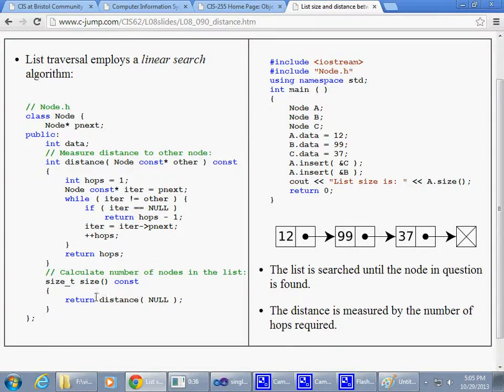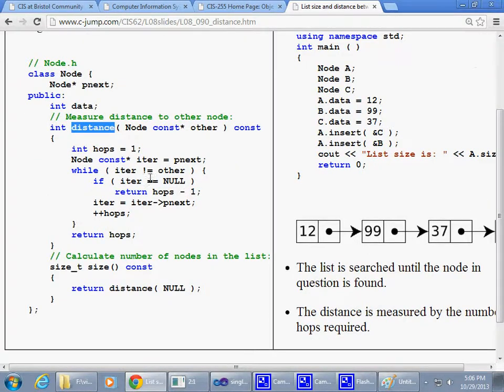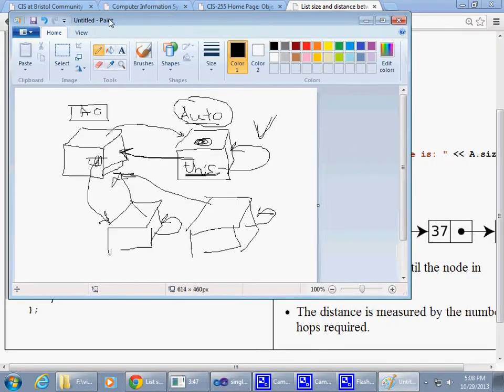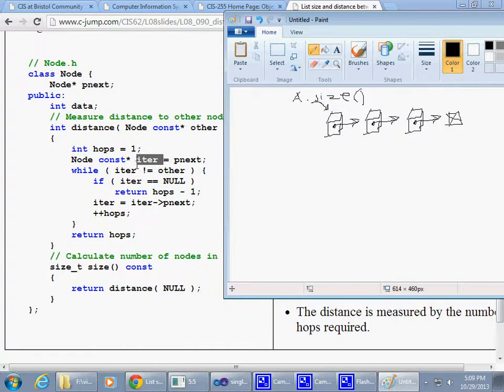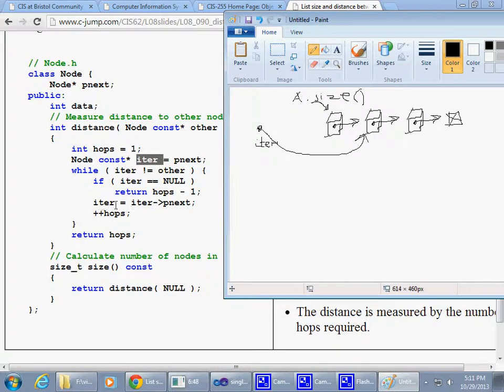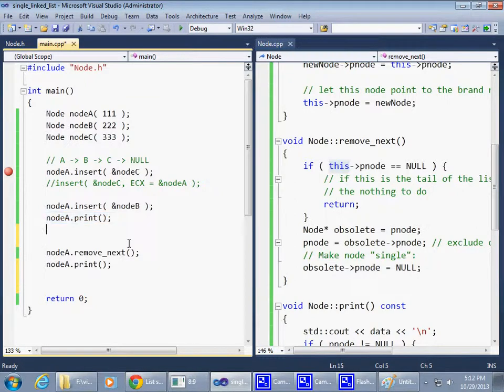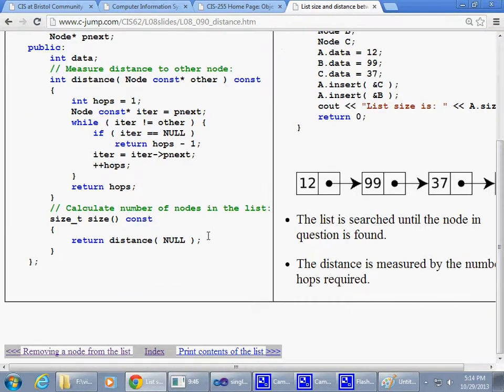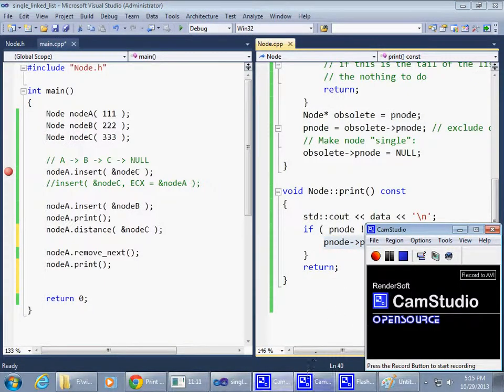C++ linked data structures Part 12